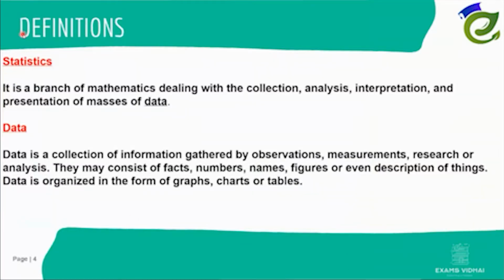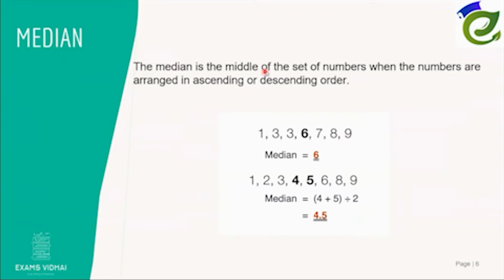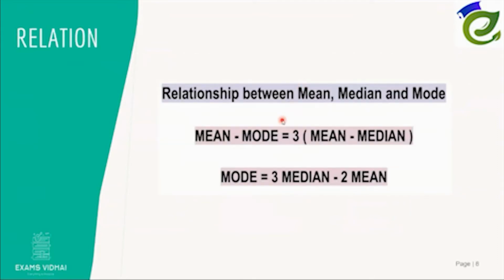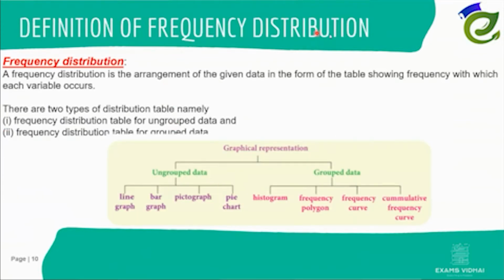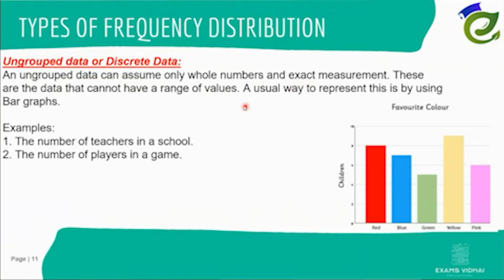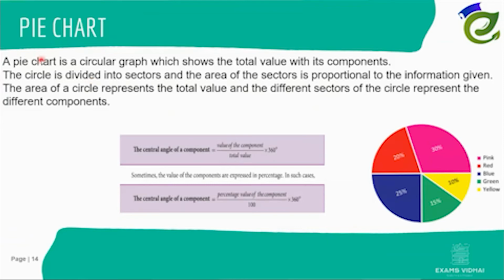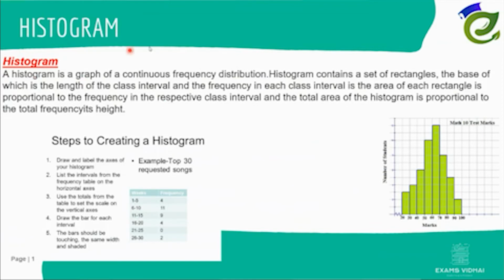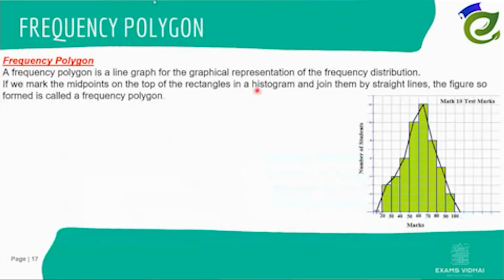Statistics | Maths | NMMS | Vidhai Exams Possible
In this video, our Vidhai volunteer Raj Gopal teaches about Statistics concept and problems for NMMS exams preparation.

Vidhai
IIITDM Kancheepuram
Physics
Chemistry
Maths
Mental Ability
Biology
NTSE
NMMS
Exams Vidhai